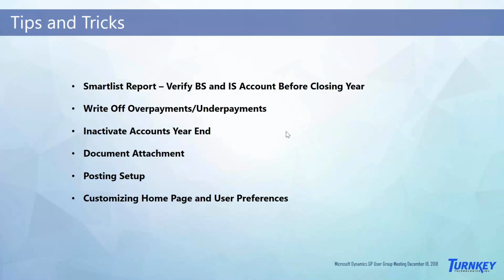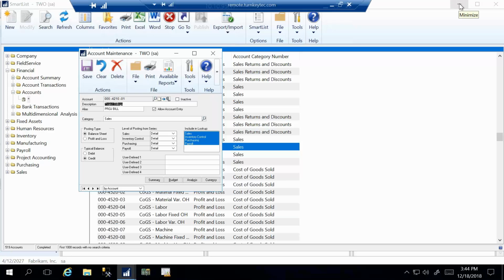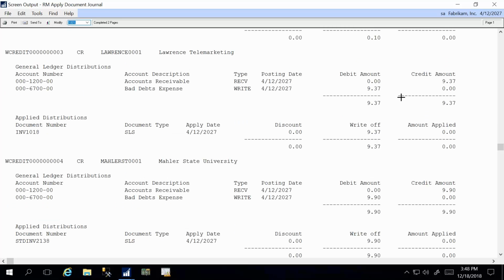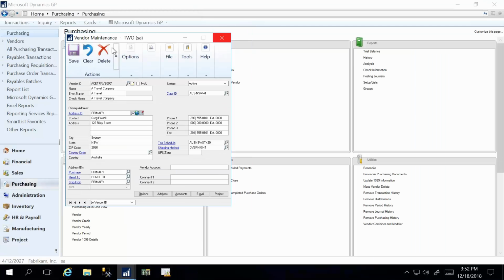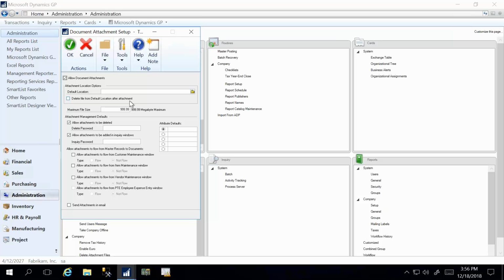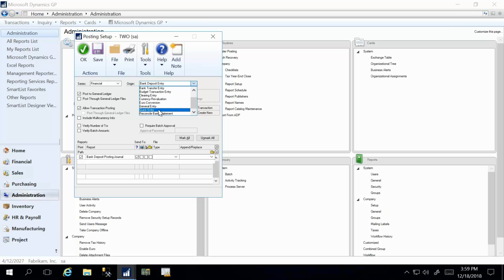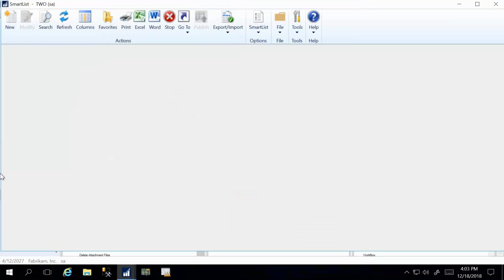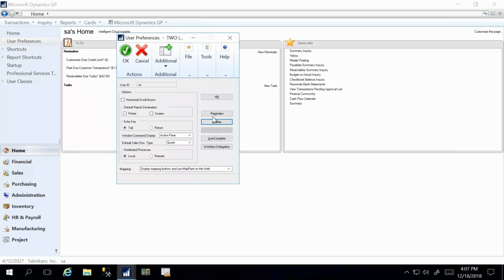Tips and Tricks - Dynamics GP User Group, December 18, 2018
Learn tips and tricks for Dynamics GP! Presented by Laura Cain at the Dynamics GP User Group Meeting hosted by Turnkey Technologies on December 18, 2018.